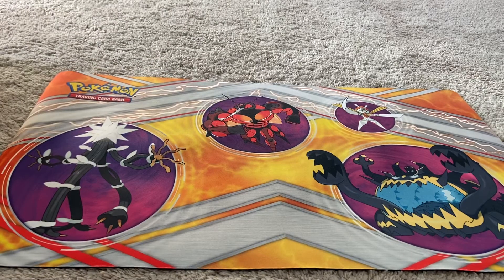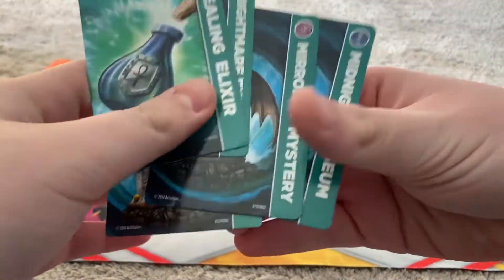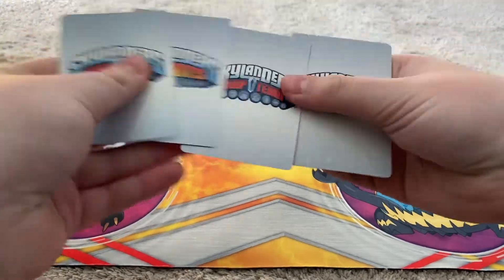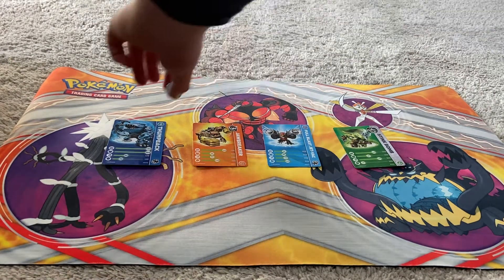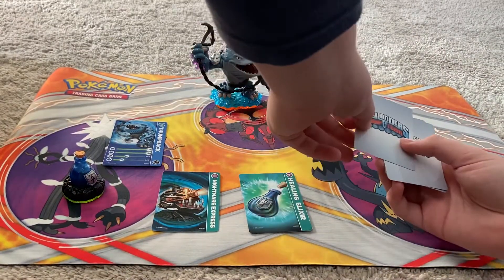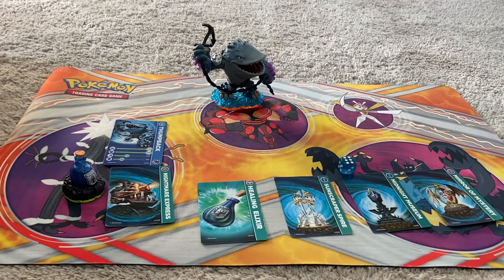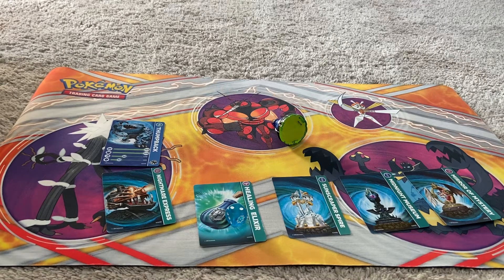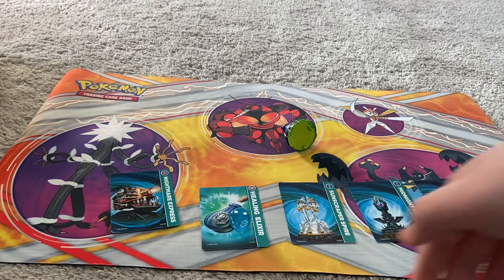Skylanders CardLocke The Challenge Episode 7